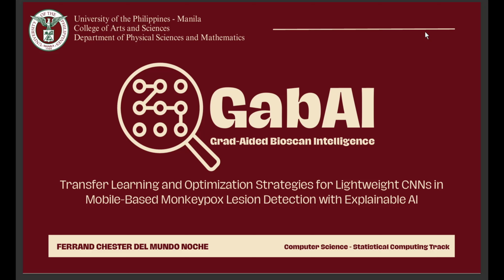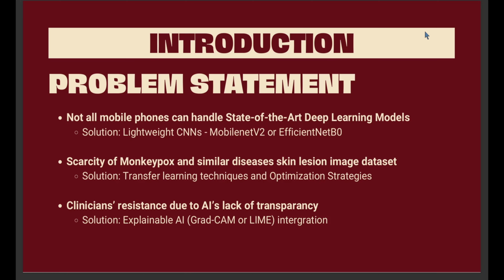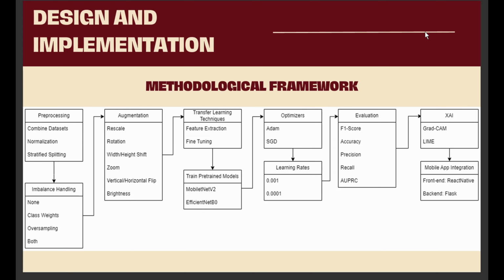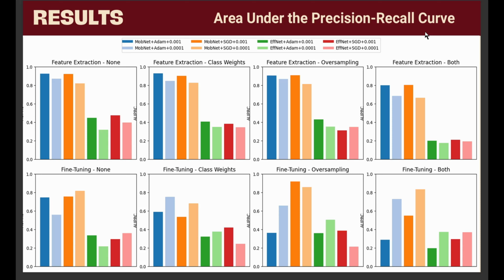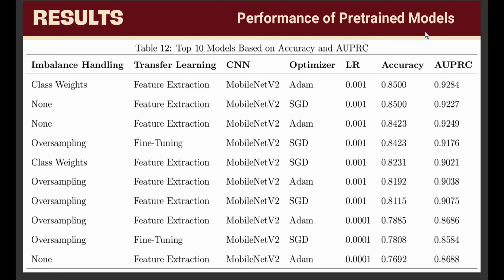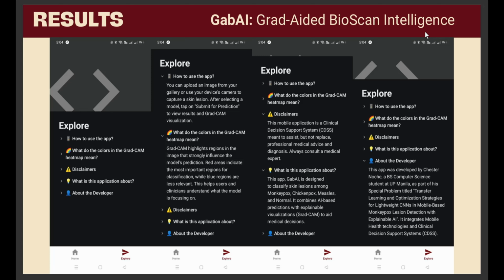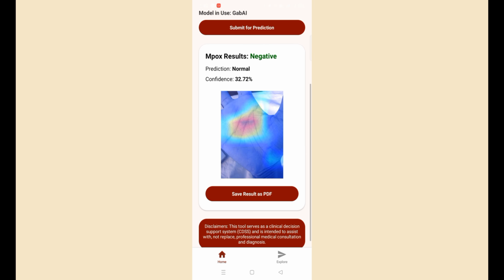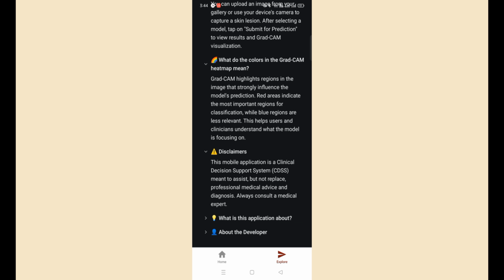GabAI: Grad-Aided Bioscan Intelligence (Ferrand Chester D. Noche)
Transfer Learning and Optimization Strategies for Lightweight CNNs in Mobile-Based Monkeypox Lesion Detection with Explainable AI